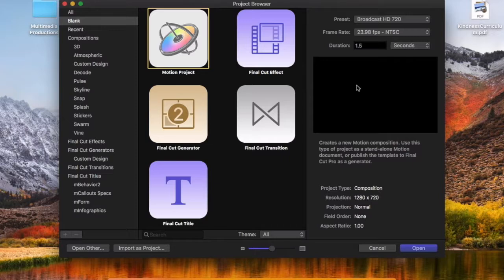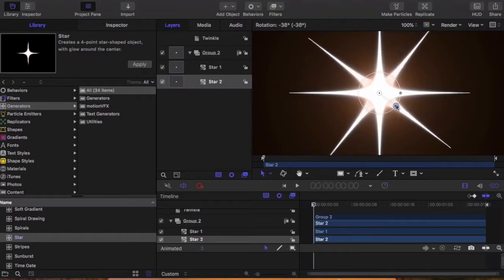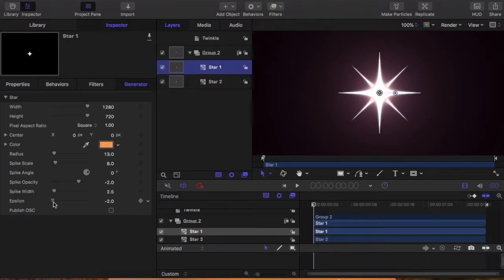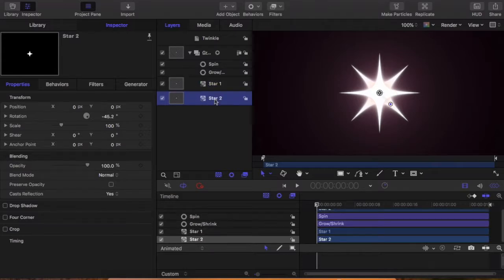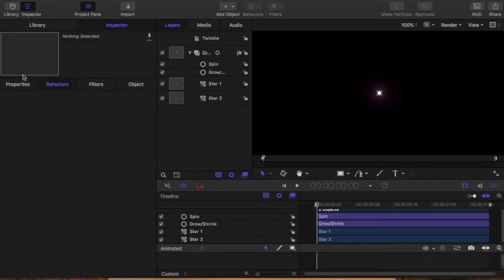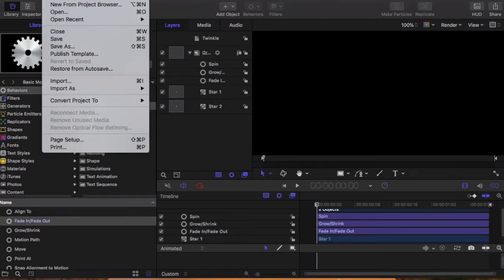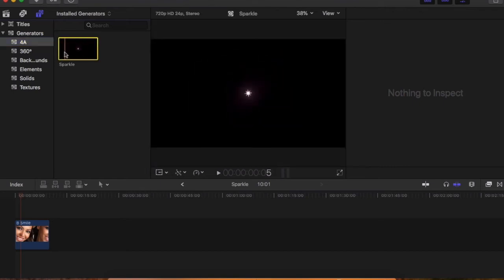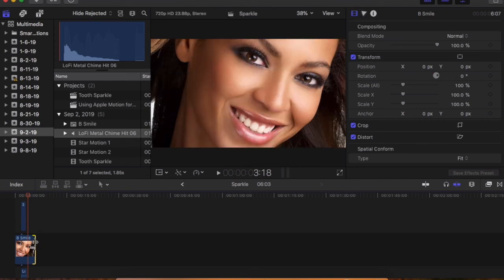Using Apple Motion for Fun and Magic